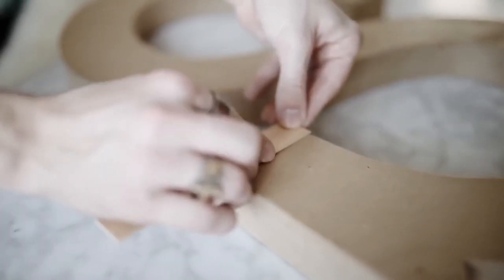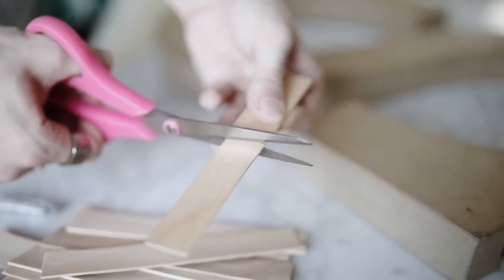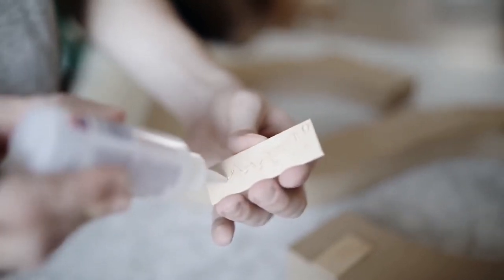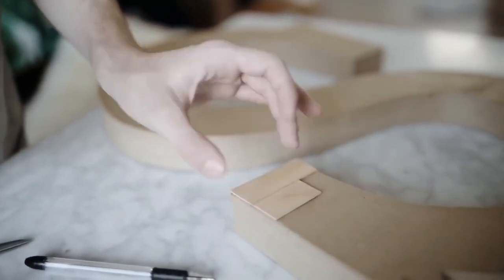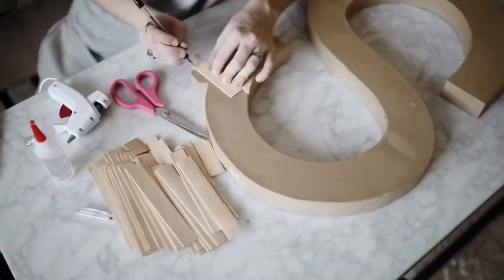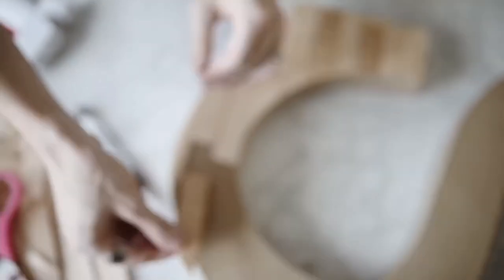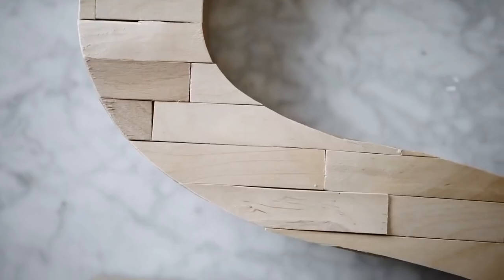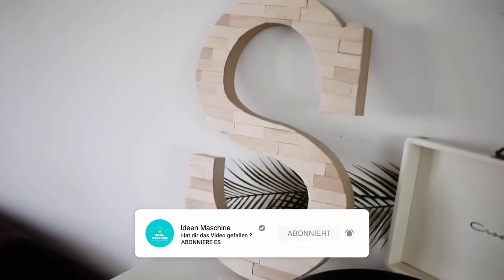Holz Deko Buchstabe